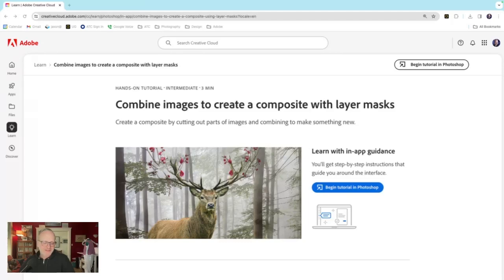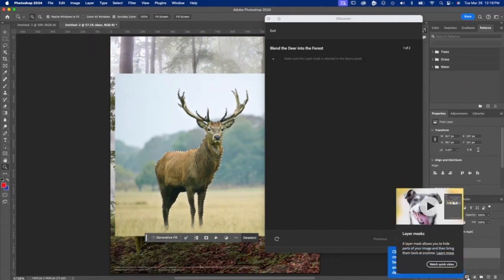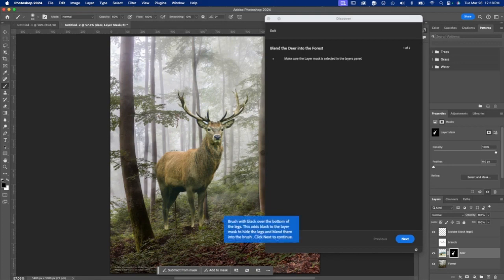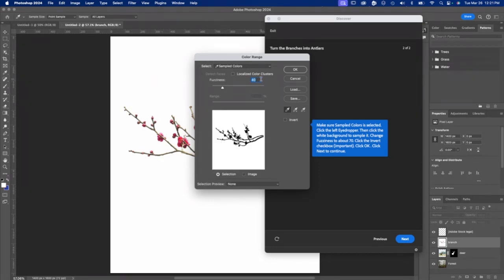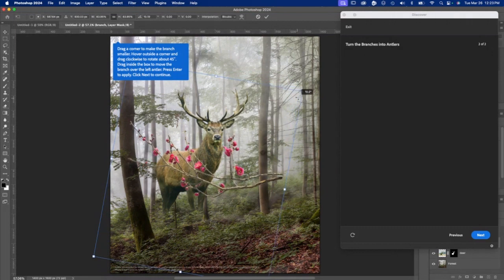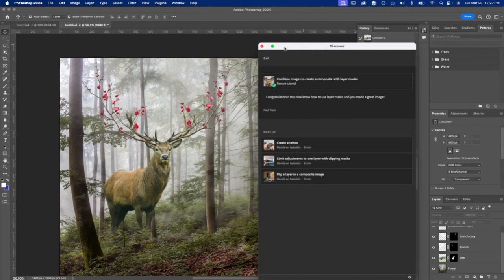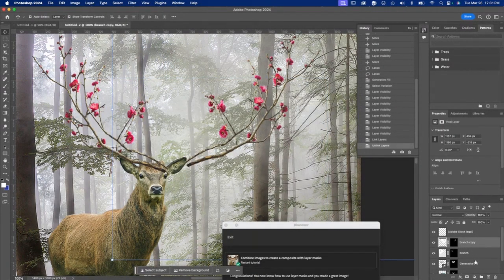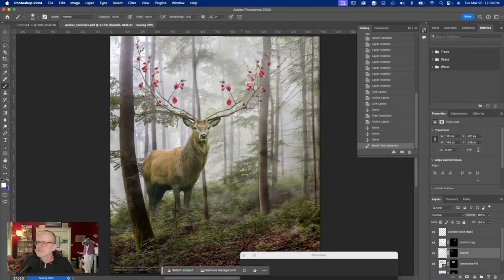Photoshop Demo: Combine images to create a composite with layer masks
A demonstration of the Adobe.com tutorial "Combine images to create a composite with layer masks" for students in DMPT1010: Raster Imaging at Atlanta Technical College, Winter 2024.